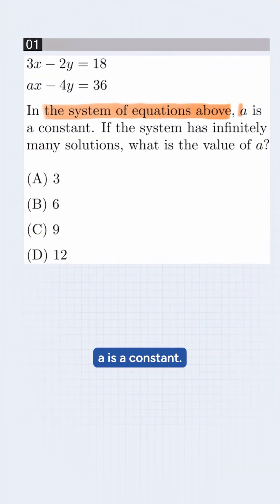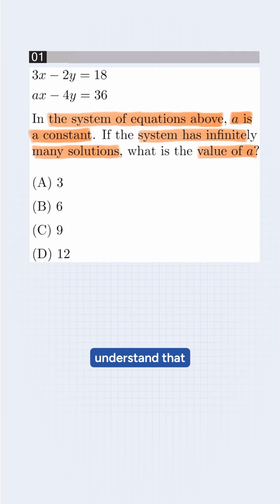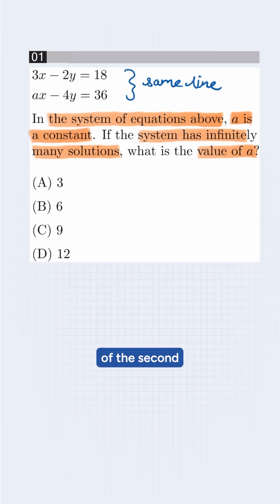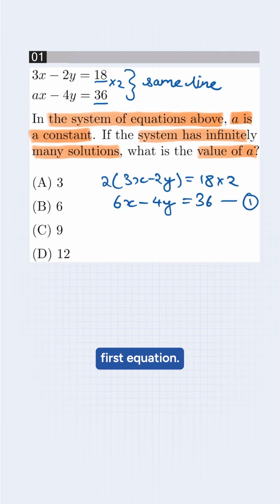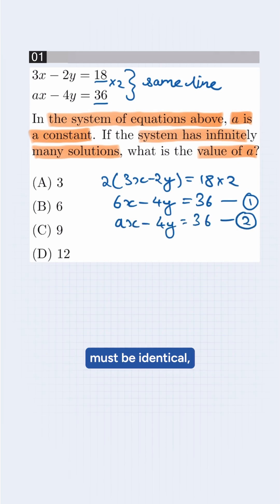SAT Math Two equations with Infinite solutions Drill: Problem 1/5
Confused about systems of equations with infinite solutions? 🤔 Learn how to determine the value of "a" in this system to get infinitely many solutions. Watch this quick breakdown to solve similar problems in seconds!